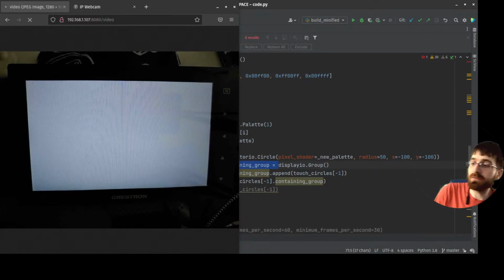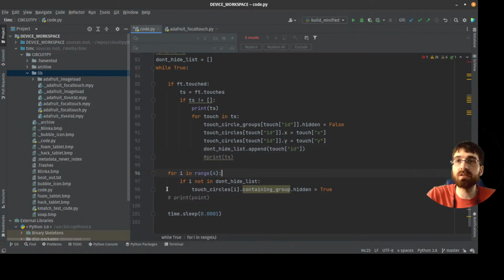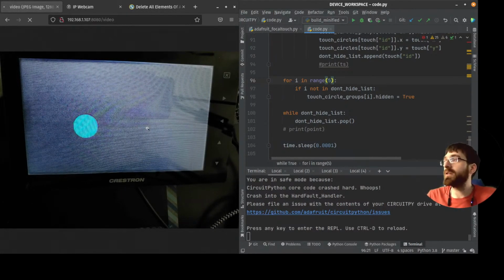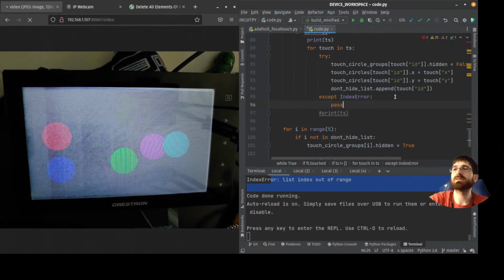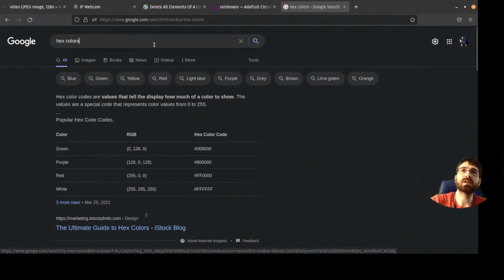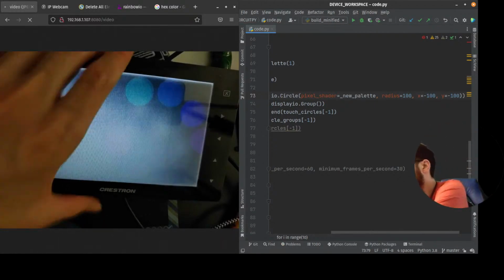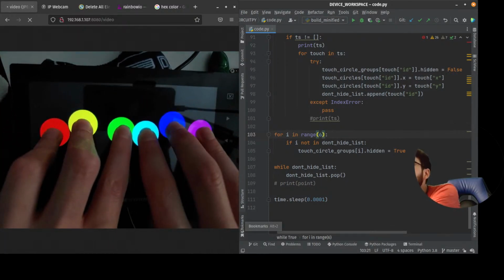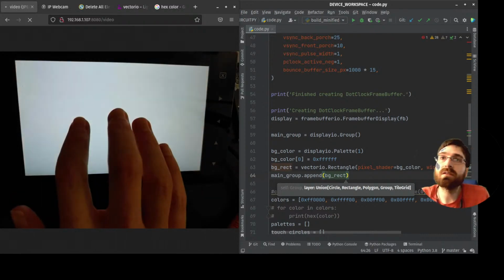CircuitPython - ESP32-S3 Tablet